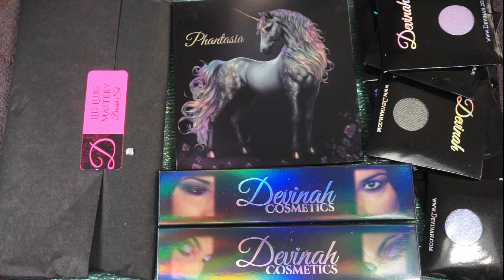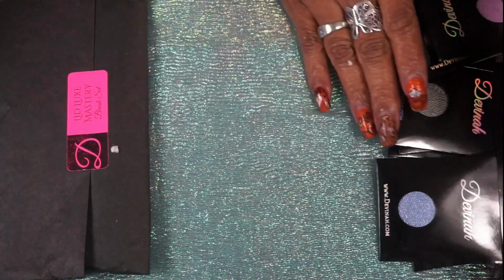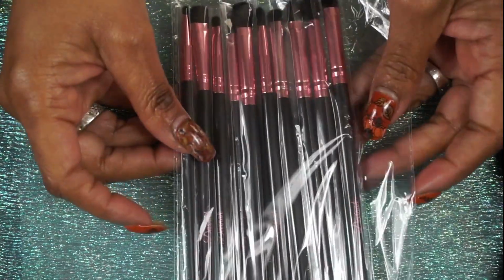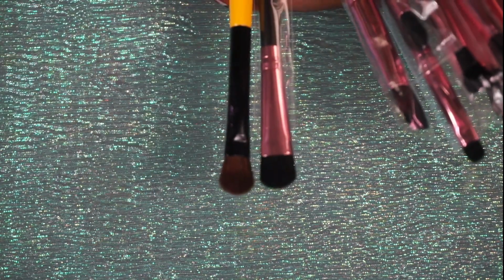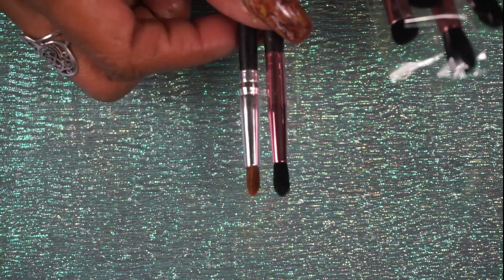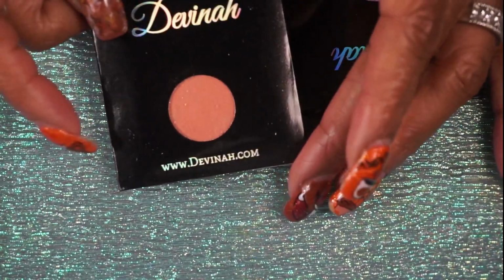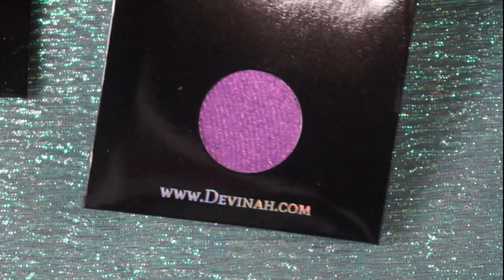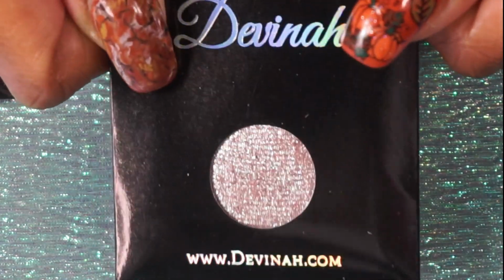NEW DEVINAH LAUNCH AND SWATCHES | CNUTBUTRBEAUTY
Today I have the new launch from Devinah Cosmetics.  She has a new palette called Phantasia and brushes and eye and glitter primers.  She showed all of these items on her YouTube and IG which will be linked below.  I have been a faithful customer of this brand for many years.  I am happy for this new launch.  She currated brushes for those with hooded and more mature eyelids.  The brushes are smaller and great for precise work.  The palette is a beautiful toned down purple/lavender theme.  I also picked up a few singles when I placed my order.  I have been using the primers and love them.  All products will be linked below long with her IG and YT channels.  Let me know if you picked up anything from this launch and if you have tried Devinah and your thoughts.